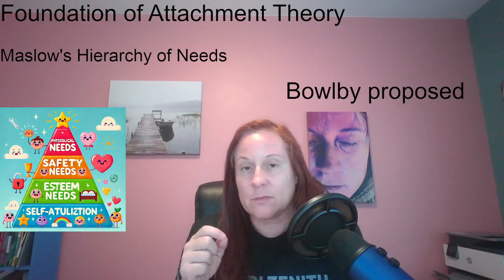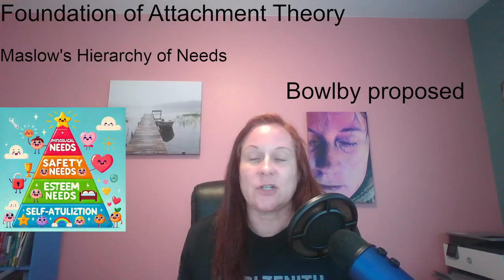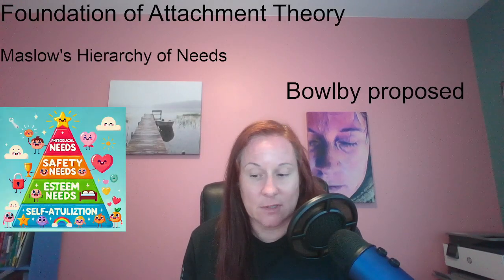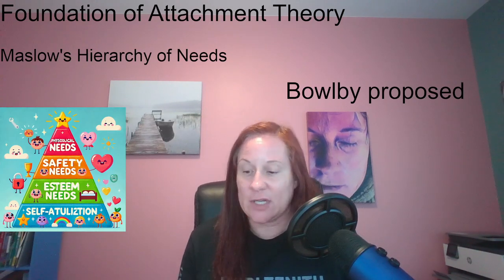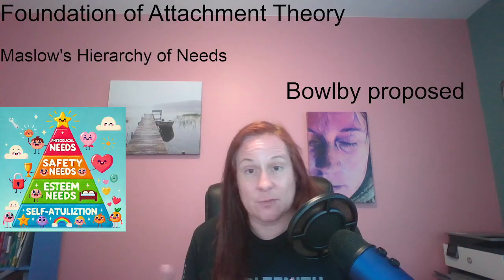🎥 The Foundations of Attachment Theory: Why It Matters 🌟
Why do we seek connection from the moment we’re born? 🤔 The answer lies in Attachment Theory, one of the most influential ideas in psychology. Let’s dive into why it emerged:

🐦 Nature’s Influence: Inspired by animal studies (like Lorenz’s geese 🐣), researchers discovered humans are biologically wired to bond with others for survival.

👶 The Role of Childhood: John Bowlby observed that early caregiver relationships are the blueprint for how we trust, love, and connect throughout life.

🧠 Mental Health and Well-Being: In the mid-20th century, psychologists recognized how broken bonds in childhood could lead to emotional challenges, sparking a need to understand the science of attachment.

💡 The Big Takeaway: Secure relationships in early life aren’t just comforting—they’re vital for personal growth, resilience, and healthy relationships.

Explore the foundations of Attachment Theory and why it’s still shaping psychology today! 💬